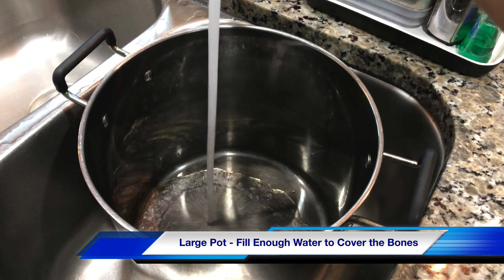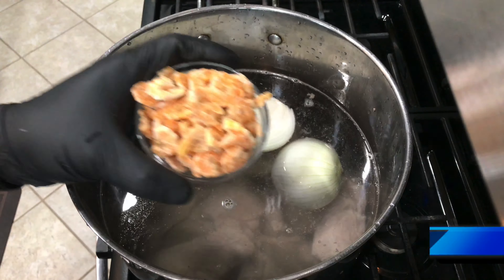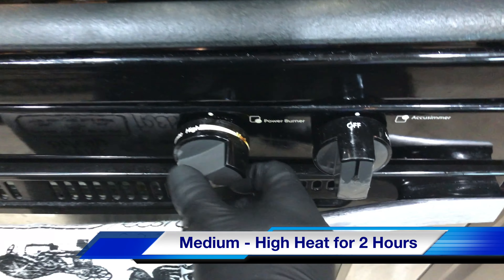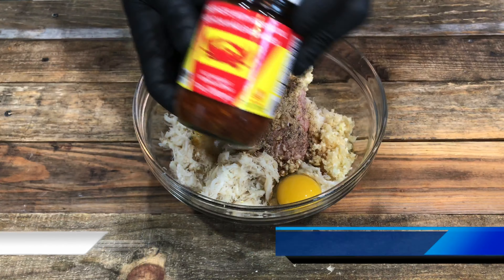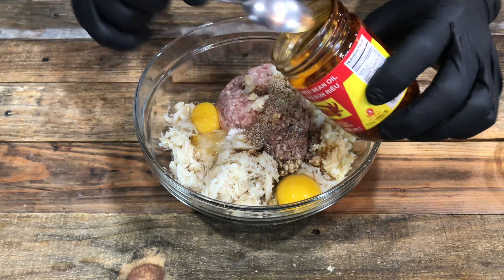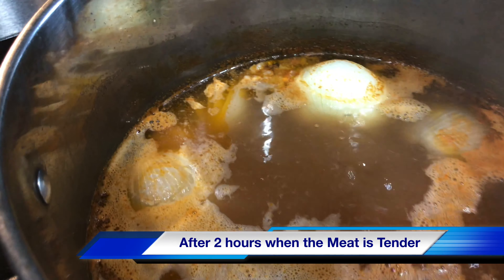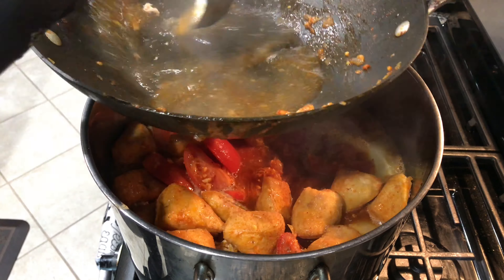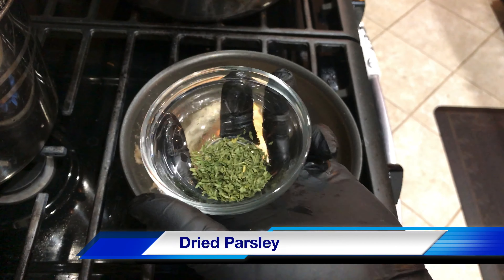How to Cook Bún Riêu 2020 . Fast , Easy , and Delicious Recipe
Bún riêu is a traditional Vietnamese soup of meat , seafood and rice vermicelli. There are several varieties of bún riêu, including bún riêu cua, bún riêu cá, and bún riêu ốc. My recipe I will add a pan fried fillet salmon. Hope you like it!! I know you will!!
RECIPE IS FOR 12 TO 15 PEOPLE
Ingredients
- [ ] Vermicelli noodles, 1 package
For the Rieu (Crab Mixture)
- [ ] 1 lb ground pork
- [ ] 1/2 lb crab meat
- [ ] 1/2 lb shrimp (chopped until pasty)
- [ ] 1 jar minced crab in spices ( seasoning)
For the Broth:
- [ ] 5 lbs pork neck or pork riblets
- [ ] 1 whole Onion
- [ ] 3/4 cup chicken bouillon
- [ ] 1 cup dried shrimp
- [ ] 4 tbsp rock sugar (add to taste)
- [ ] 7 tbsp fish sauce (add to taste)
- [ ] 2 tbsp fine shrimp sauce (mam tom) (add to taste)
- [ ] 3 tbsp tamarind soup mix

For the Sautéed Tomatoes & Fried Tofu
- [ ] 1/2 cup onion or shallot chopped
- [ ] 8 firm Rome tomatoes, cut each into 4 wedges
- [ ] 8 oz fried tofu
Garnish & Sides
- [ ] Beansprouts
- [ ] Cilantro, chopped
- [ ] Banana blossom, thinly sliced and place into a lime juice water
- [ ] Green lettuce, sliced
- [ ] Lime wedges
- [ ] Fish sauce optional
- [ ] Shrimp paste, optional

- [ ] Pan Fried Salmon